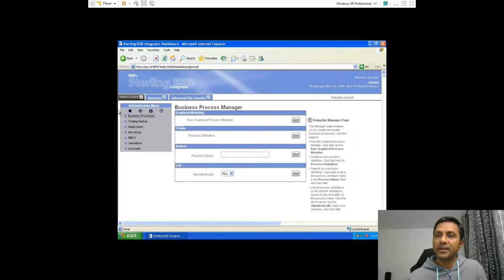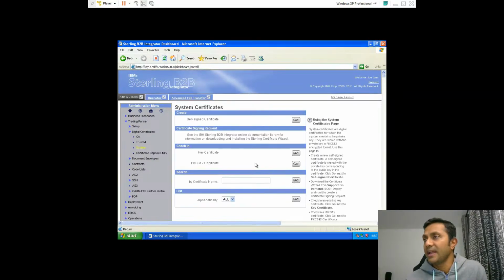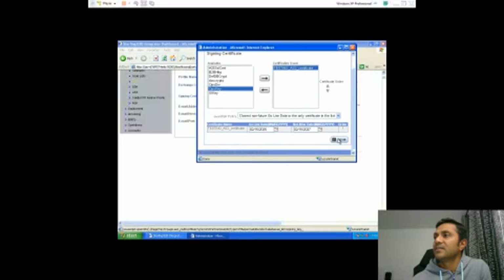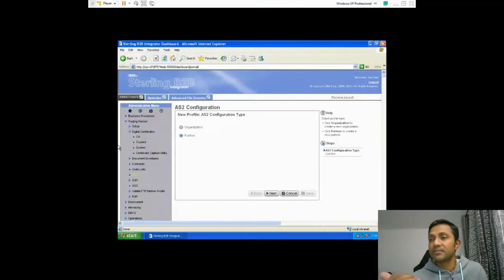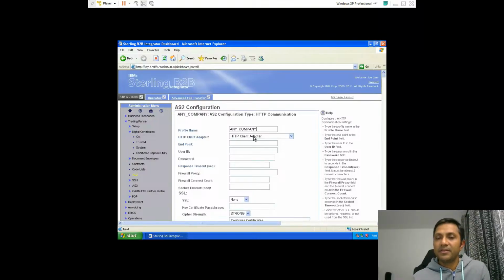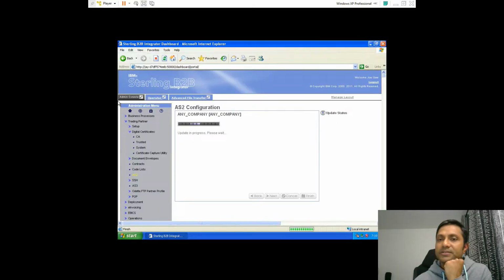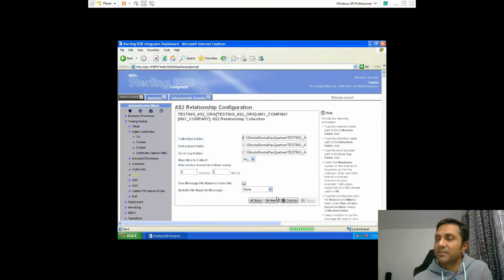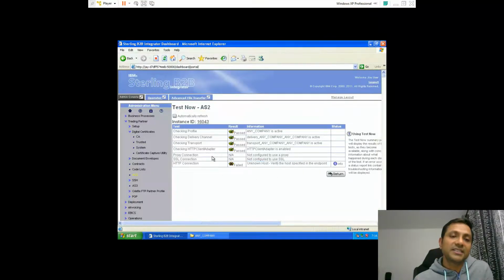AS2 Setup in Sterling Integrator | Step by Step Process | Sterling B2B Tutorial | Testing